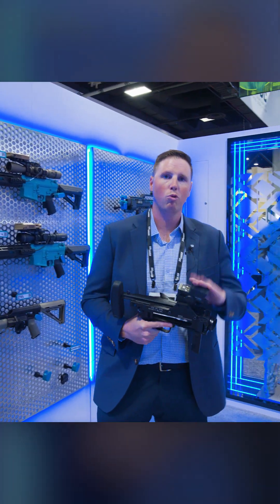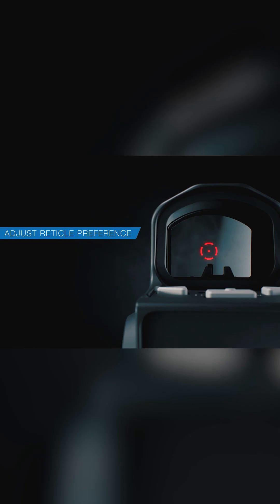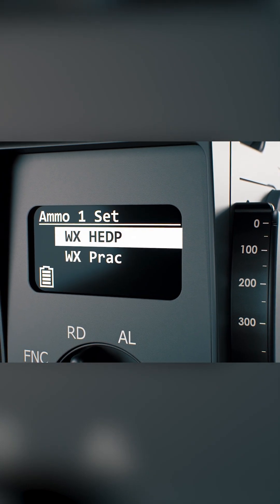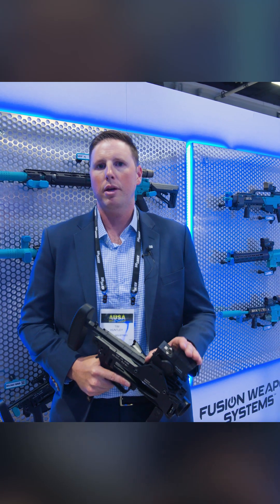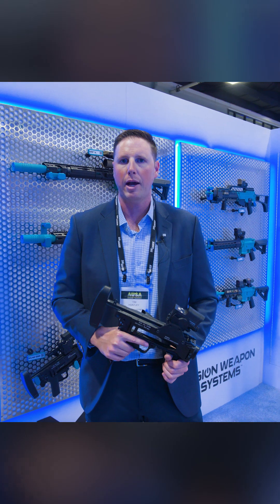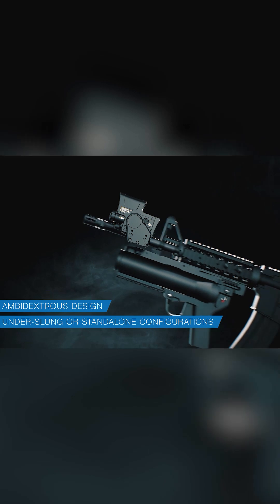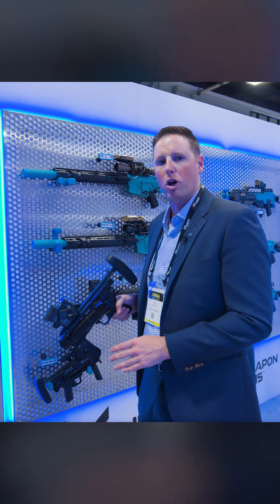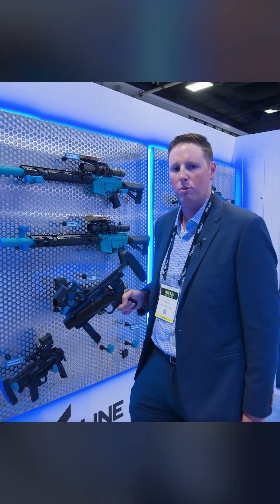RAAM GSS M - Product Demo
Our Customer Service Rep, Tim, is back to give a full rundown of the RAAM GSS M - Wilcox's Rapid Acquisition Aiming Module Grenadier Sighting System - Locking. Significantly increasing hit probability and saving time and resources, the M-Variant of this 40mm grenade sight allows grenadiers to lock on a fixed position for repeat engagements.